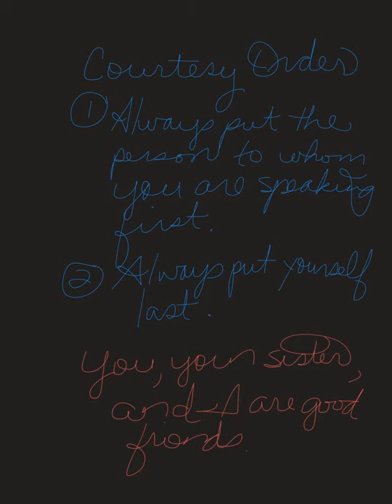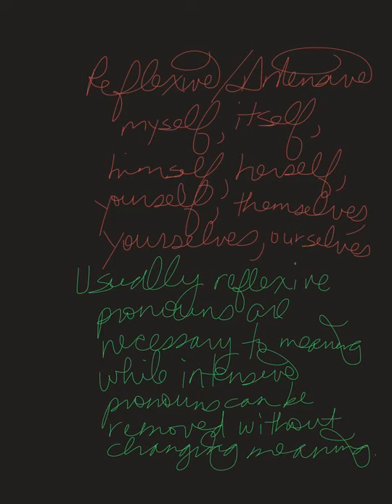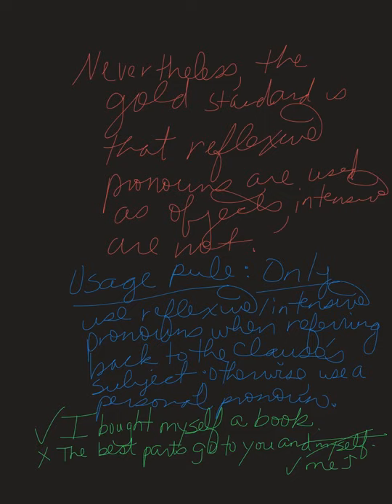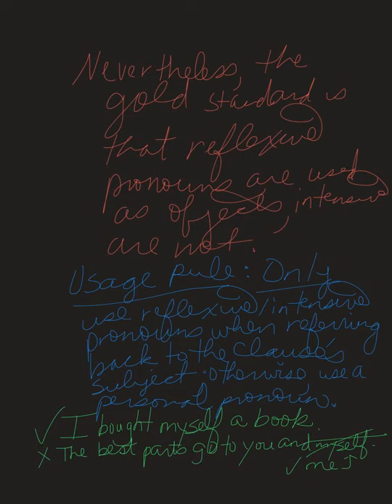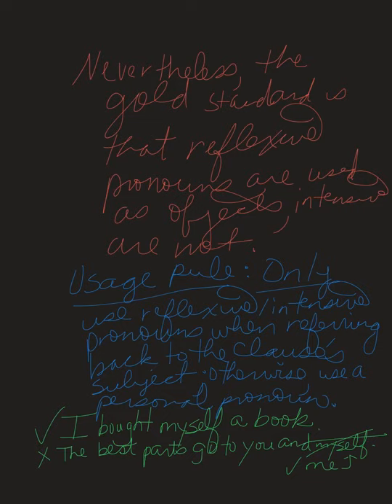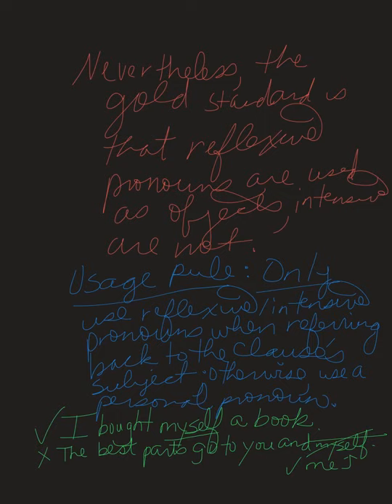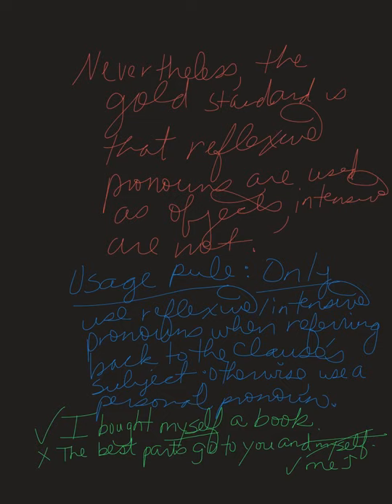Courtesy Order & Reflexive or Intensive Pronouns